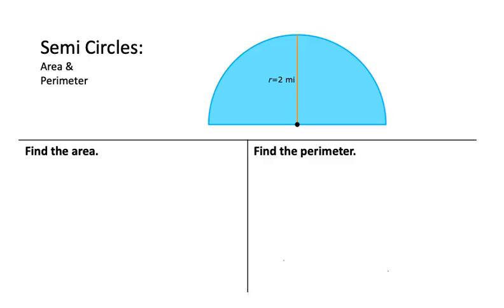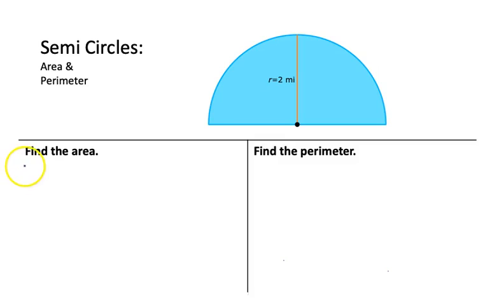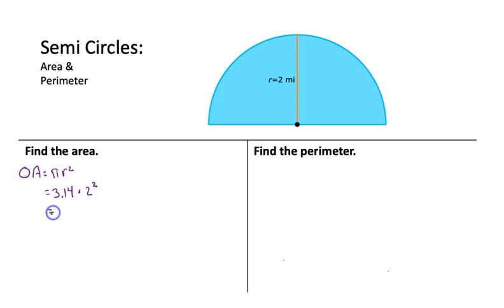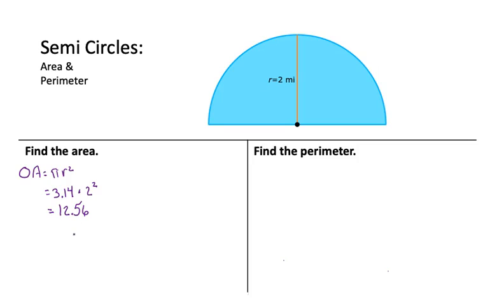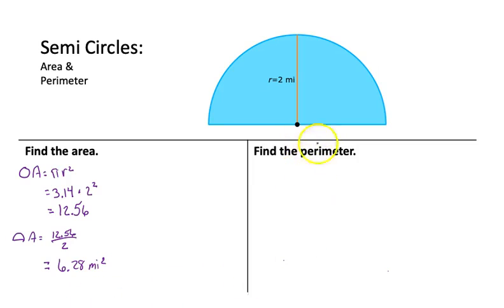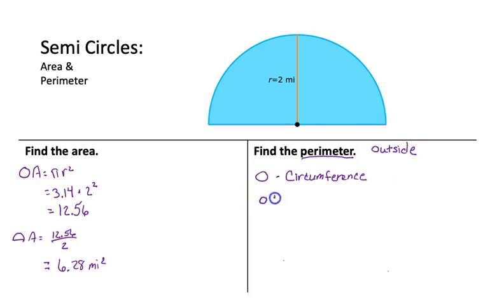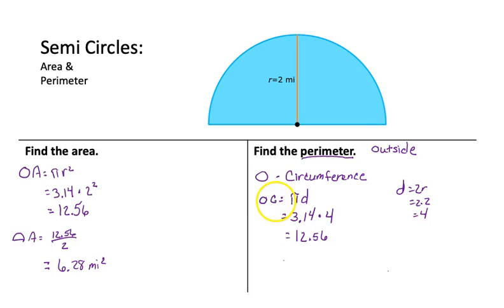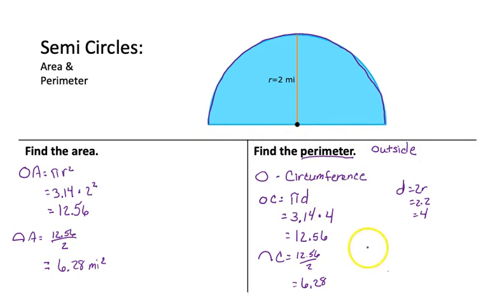Semi Circle Area & Perimeter